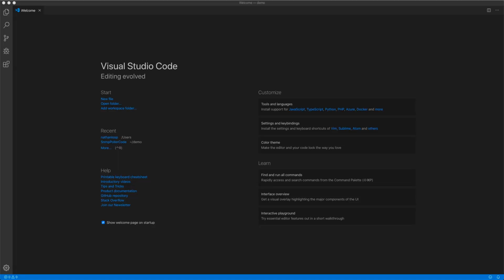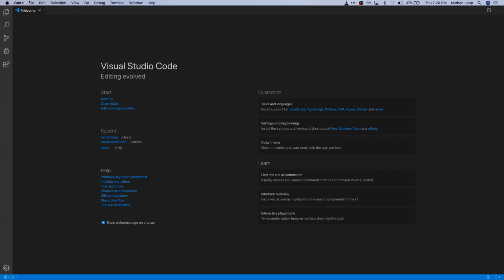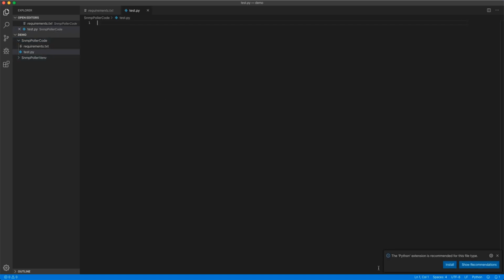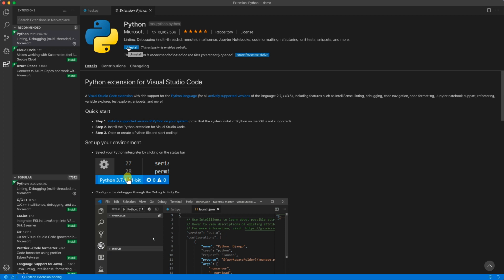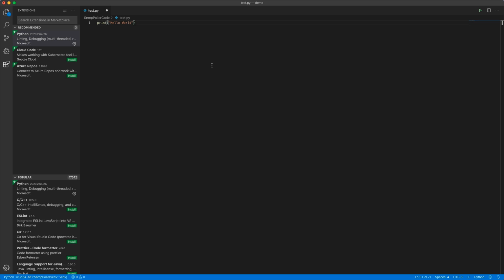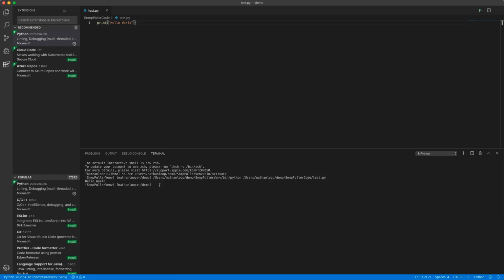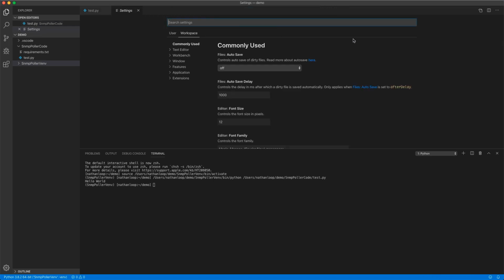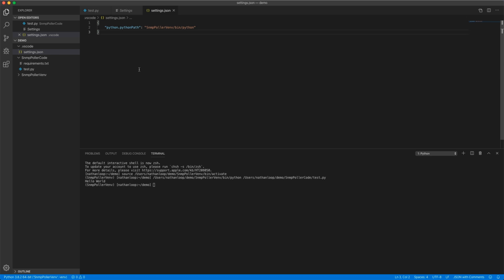VS Code Setup with Python Virtual Environments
Installed VS Code to PATH, installing the python extension, and handling virtual environments from within Visual Studio Code